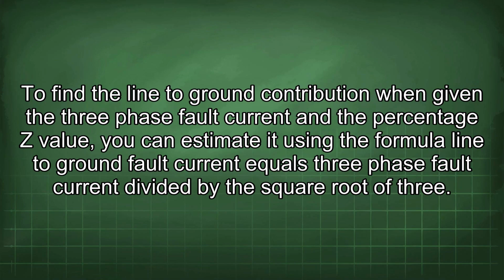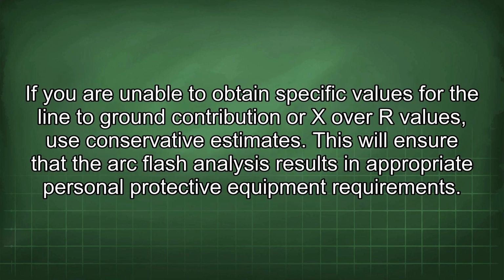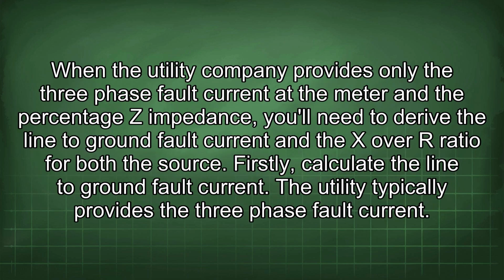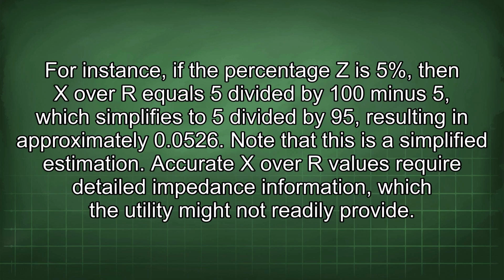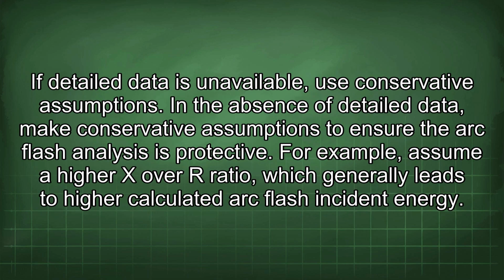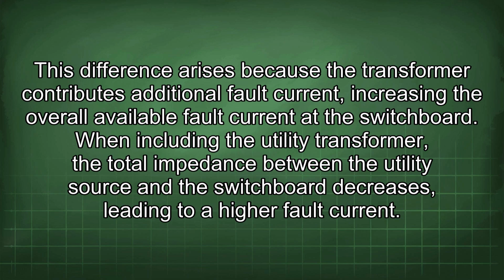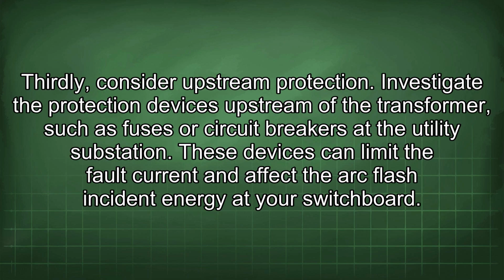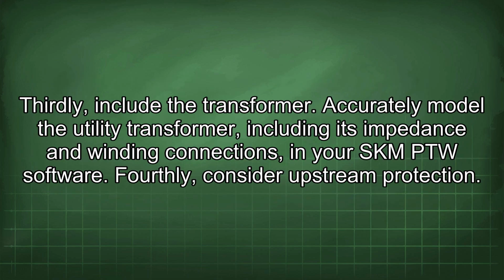Calculating Fault Current for Arc Flash Analysis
Learn how to determine line to ground contribution and X over R values for arc flash analysis. This video explains how transformer contributions impact arc flash categories and provides best practices for accurate analysis. Ensure proper personal protective equipment selection.